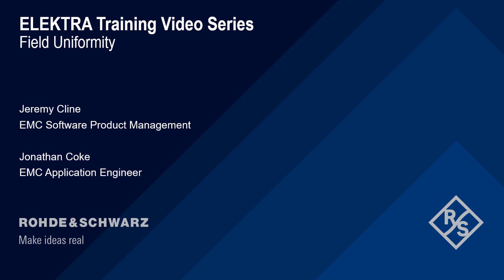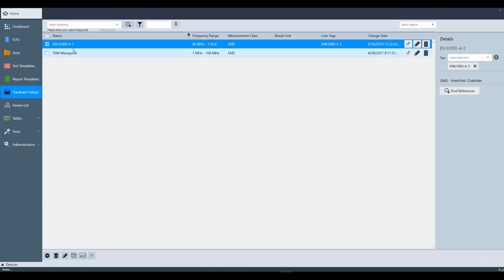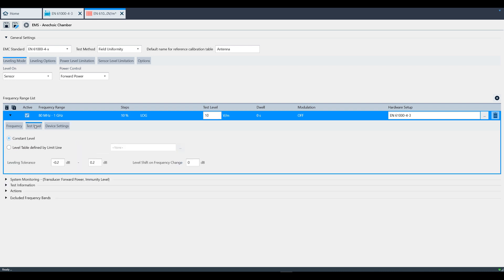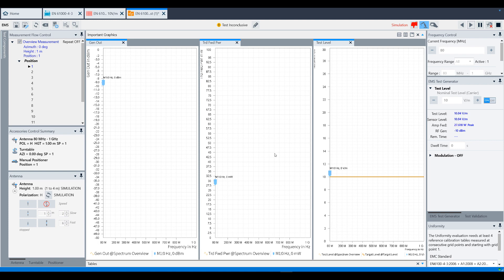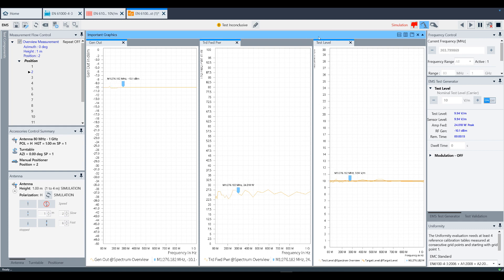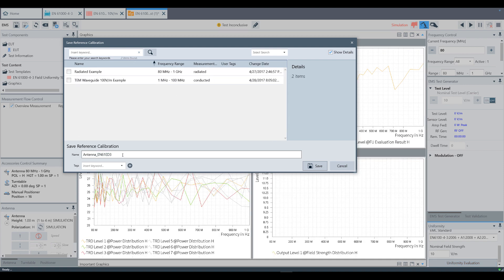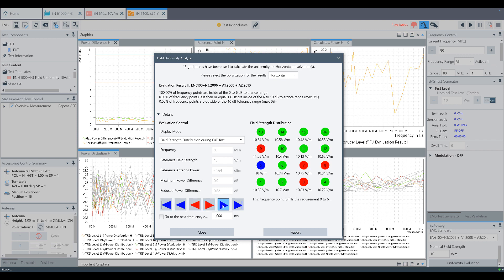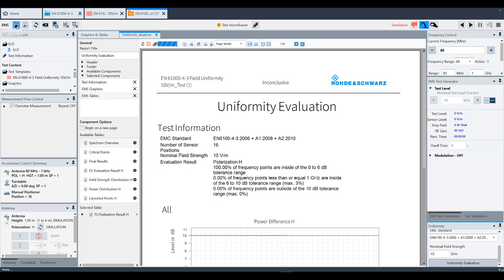Setting up an ELEKTRA EMS Measurement: Field Uniformity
This video covers how to perform a field uniformity measurement in ELEKTRA software, including an example demo for EN 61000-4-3.